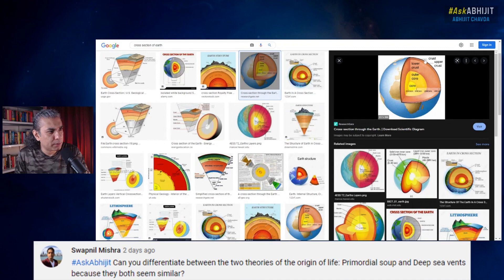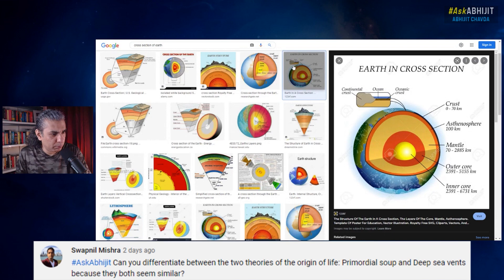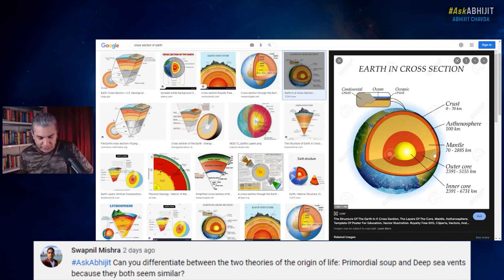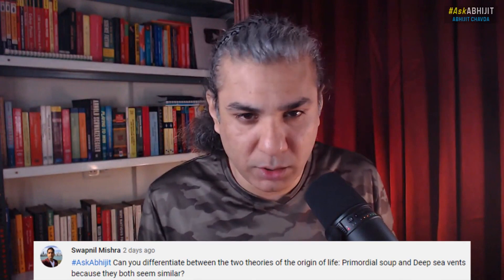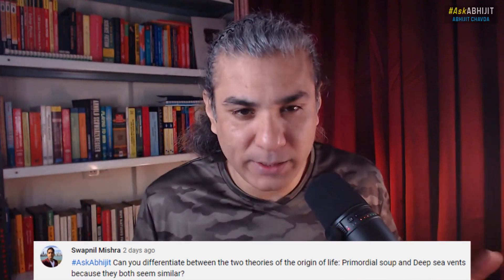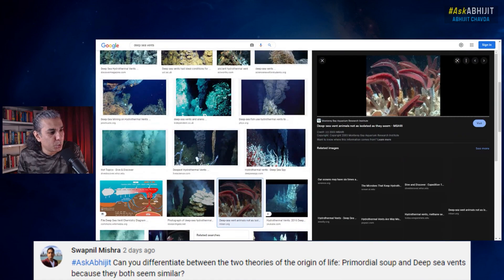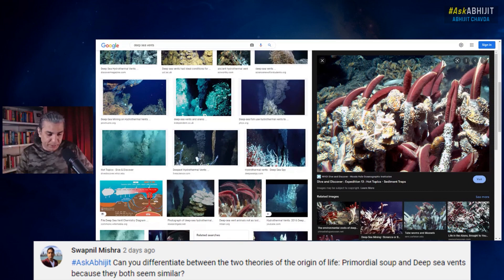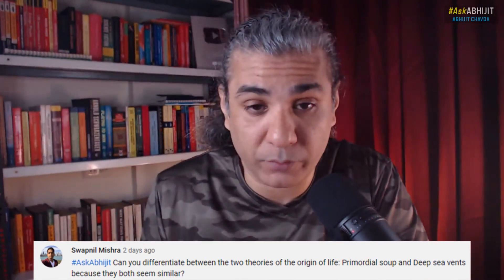Did Life Originate In "Primordial Soup" Or Deep Sea?